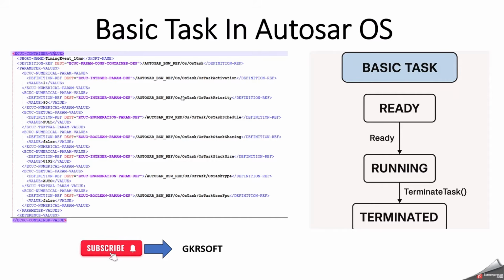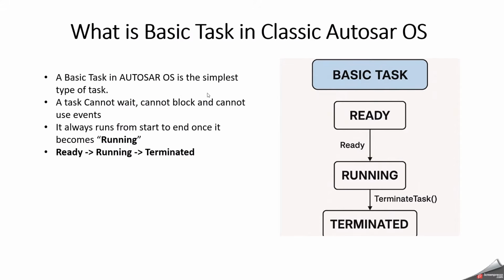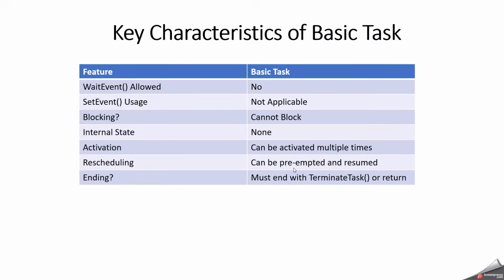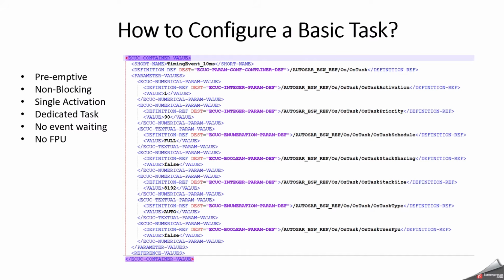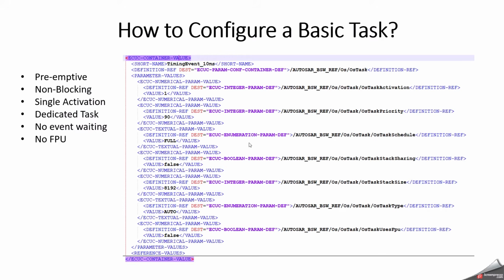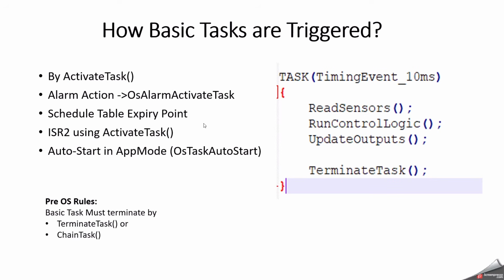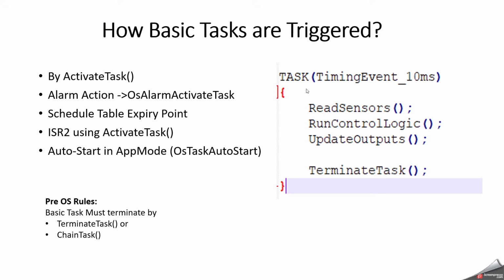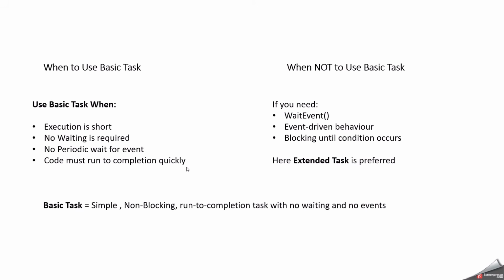BASIC TASK in AUTOSAR | OS | OPERATING SYSTEM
A Task in OS is a scheduled execution unit that performs application work based on priority, activation, and OS timing rules.
A Basic Task is the simplest type of task in AUTOSAR OS.